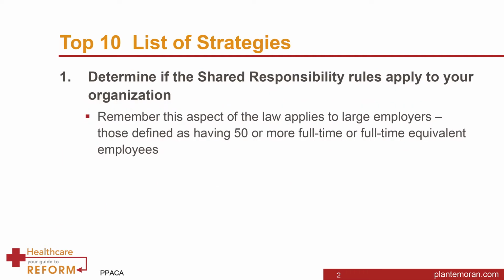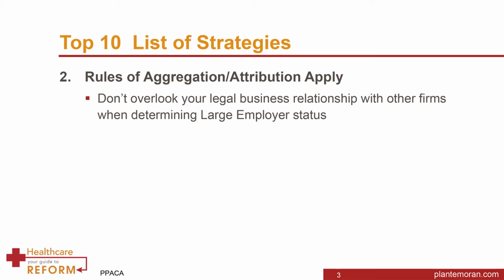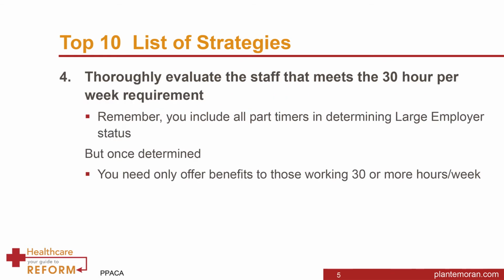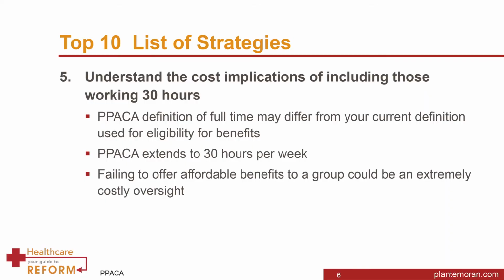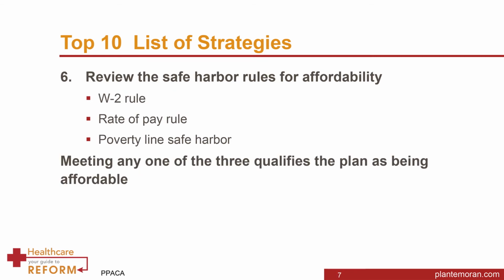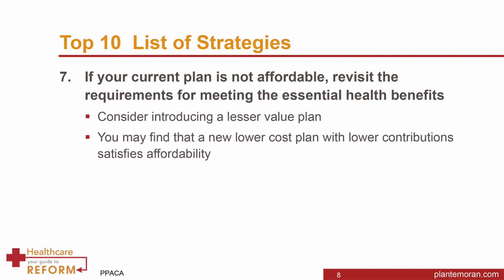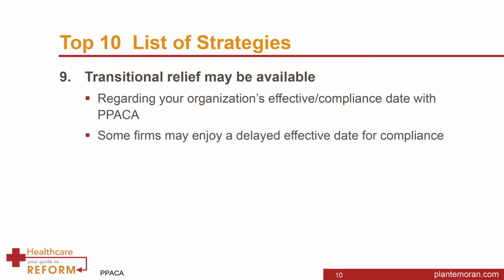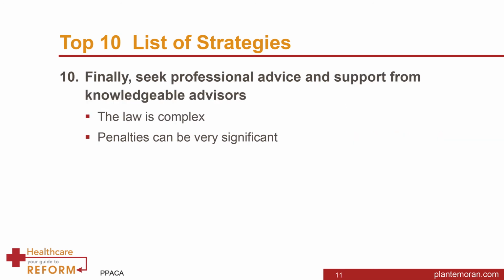Implementation & Strategy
The implementation & strategy topic is designed as a wrap up of all the videos presented with general guidelines moving forward.  Every employer is unique.  Your businesses are different, just as your staffing, work schedules and benefit plans vary.  As a result, we offer guidance about the laws within the Affordable Care Act, with general implementation & strategy ideas for 2014 planning purposes.